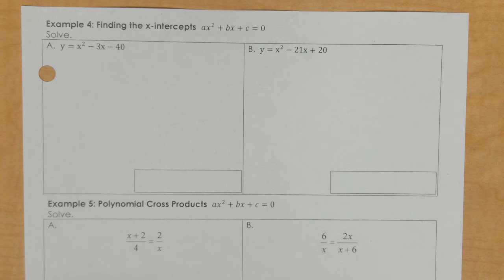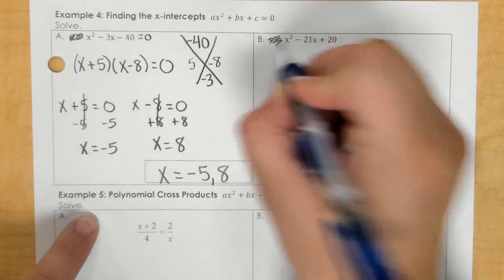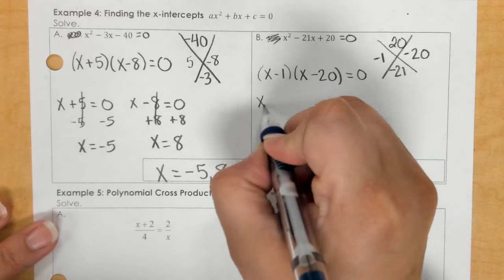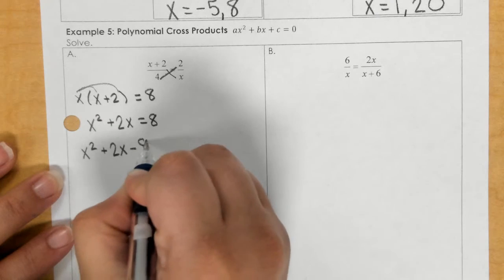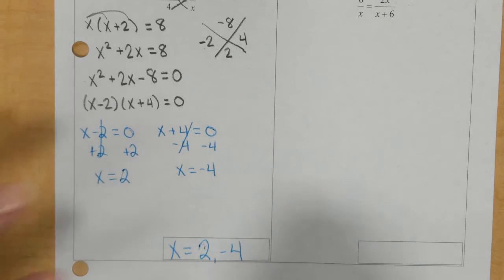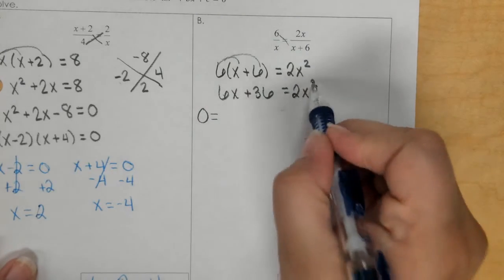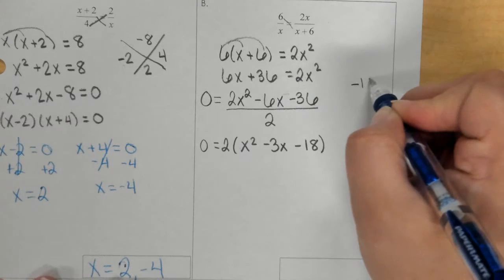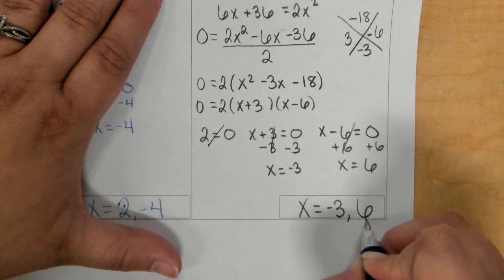Alg - Unit 7 Day 3 Notes, Ex 4 - 5